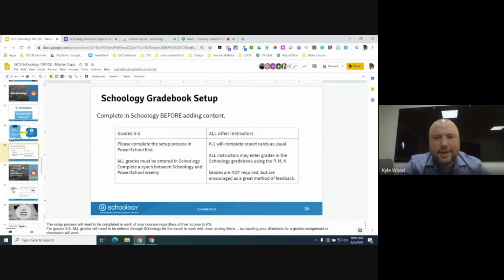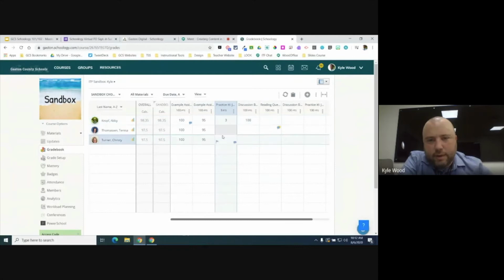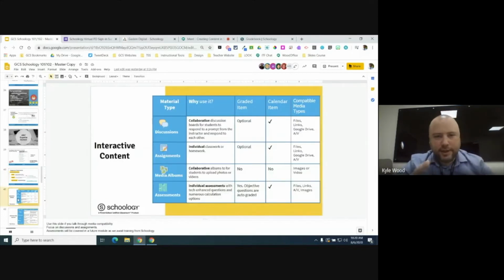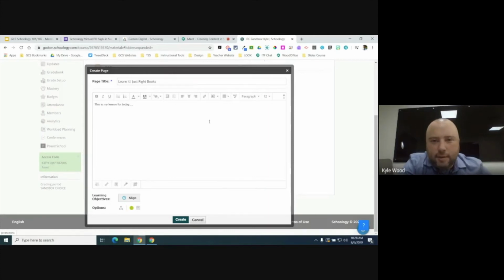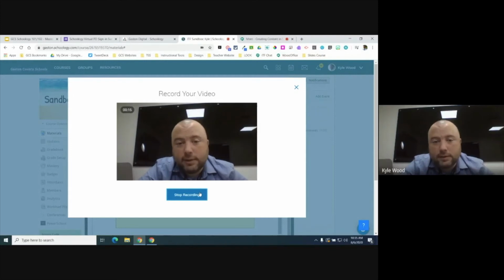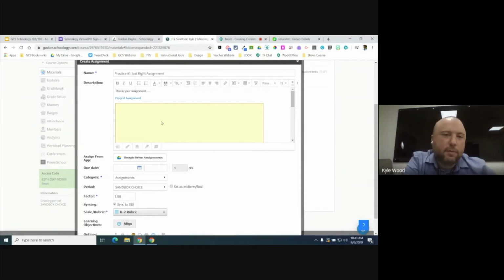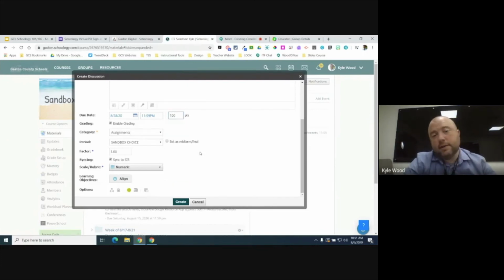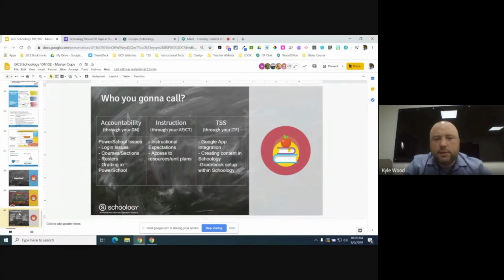Schoology Wednesday PD: Creating Content Session 102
In this initial session of Schoology training in GCS we share the basics of creating content in our new LMS. You will find more specific and concise instructions elsewhere but this serves as an overview.